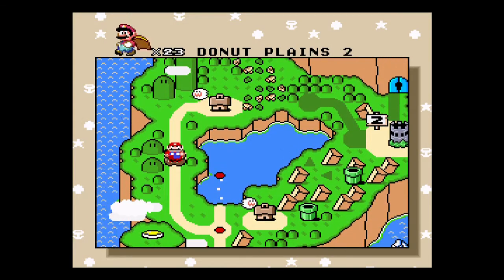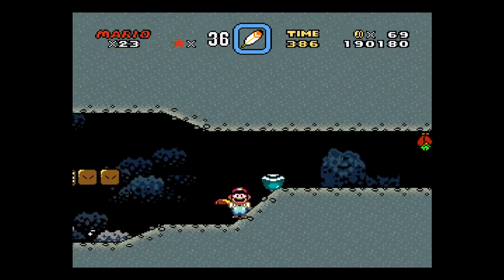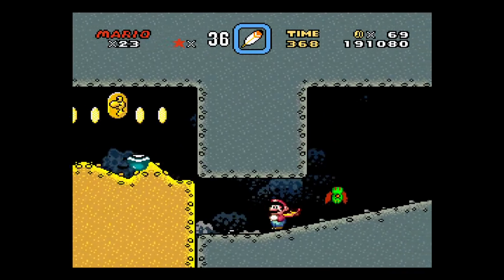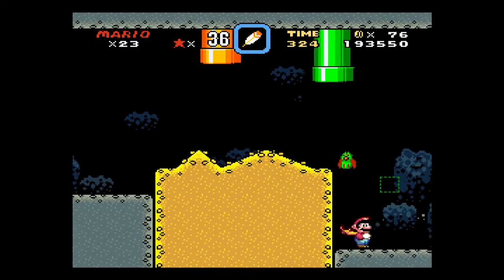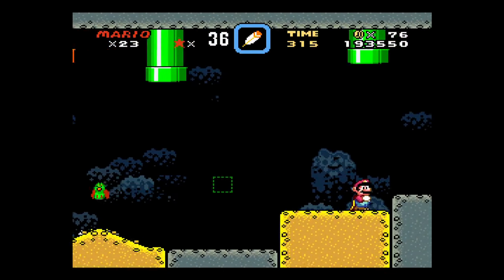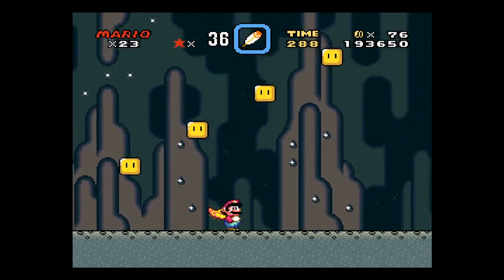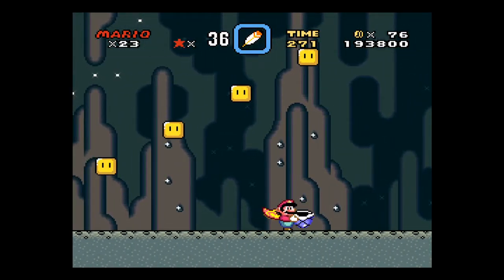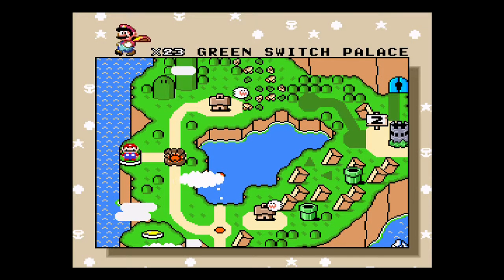Super Mario World ☆96 - Donut Plains 2 (Exit 2)